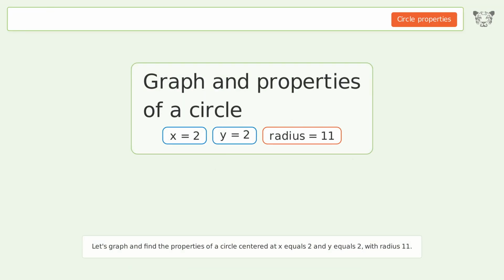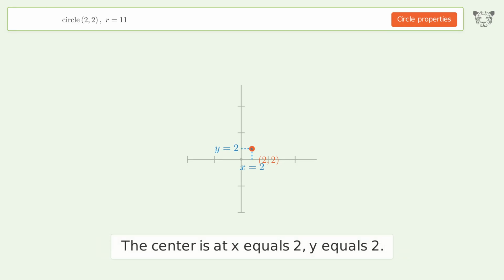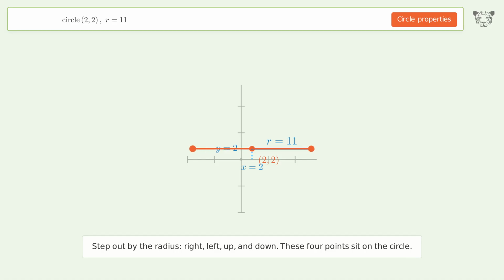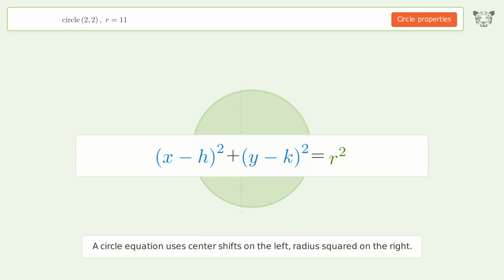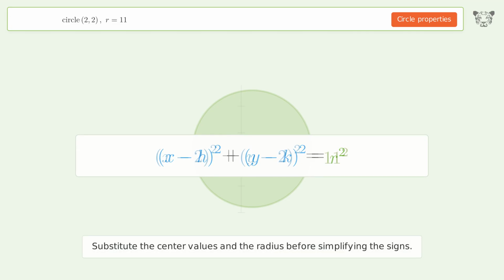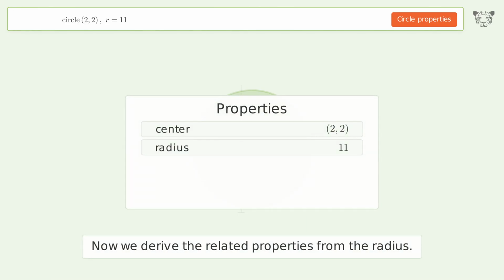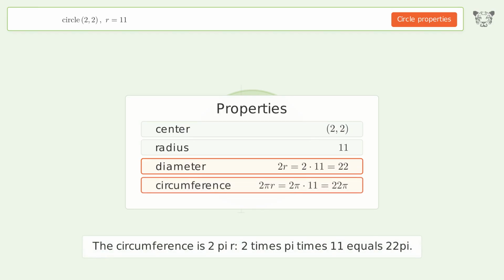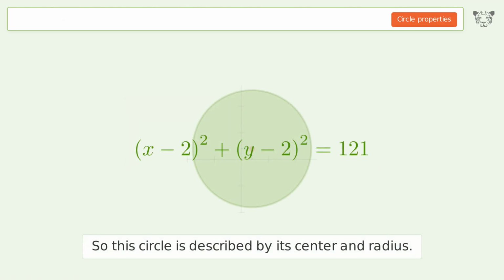Properties of a circle from circle(2,2)-radius11 | Tiger Algebra Solver